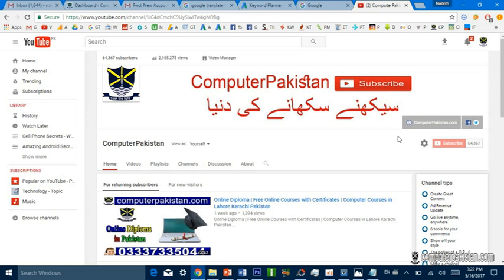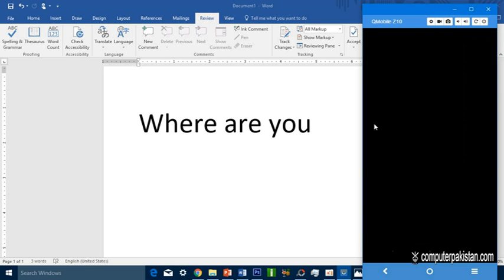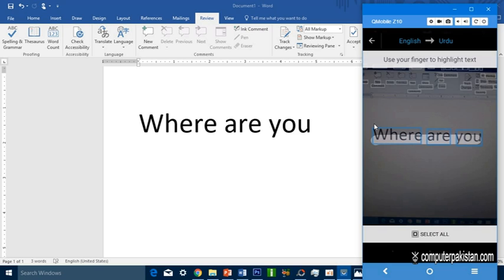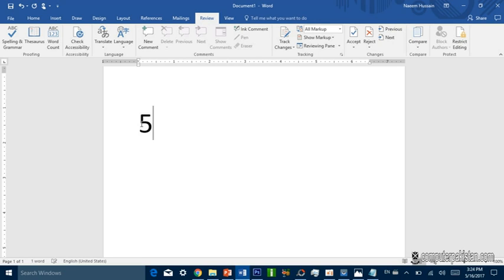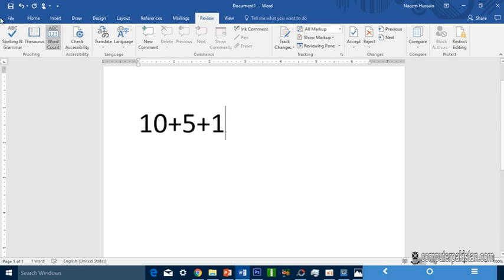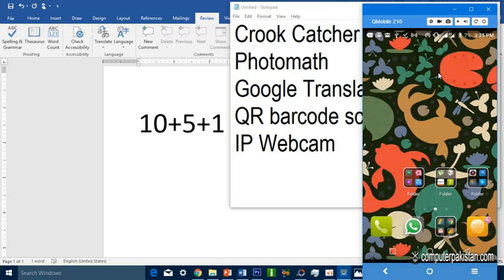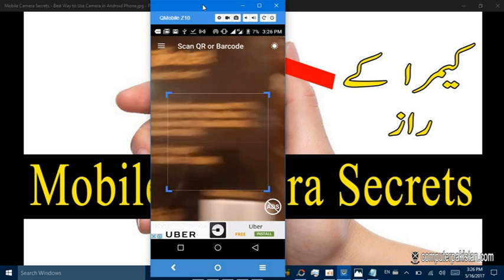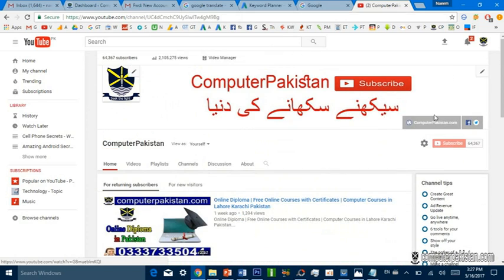Mobile Camera Secrets | Best Way to Use Camera in Android Phone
Mobile Camera
Mobile Secrets
Use Android Phones Camera in Amazing Way

1. How to Watch YouTube Videos Offline Without Internet Connection

2. How to Trace Mobile Number Location and Information

3. Telenor Free Balance Trick Working | Telenor Balance | Telenor Tricks

4. Free Mobilink Internet 3G Tricks 100 % Working

5. 8 Ball Pool unlimitid Coin Android 100% Working urdu hindi tutorial

6. free calls from mobile to mobile without any charges

7. Data Entry Work at Home in Pakistan

8. How To Trace UnKnown Number Easily Track Phone Number

9. Trace Mobile Number

10. Computer Software Video Training Tutorials in Urdu

11. Free Internet - Internet 3G 4G – Free Zong Ufone Mobilink Telenor Tricks

12. Mobilink Free Internet Trick

13. how to use free internet on pc in pakistan 2016

14. Online Data Entry Project Trainng in Urdu Part 1

15. Free Zong Internet

16. Free Wifi Password Hack Trick 100% Working